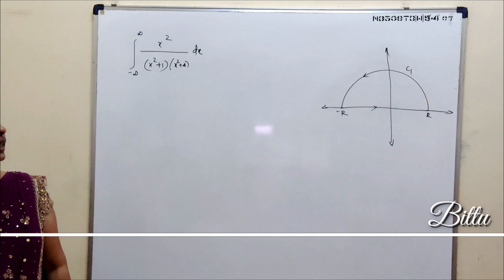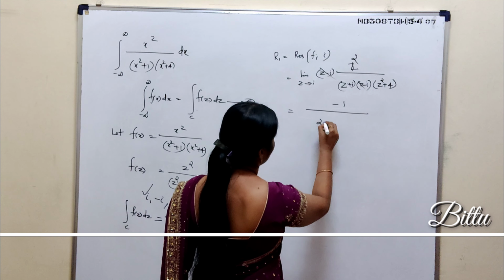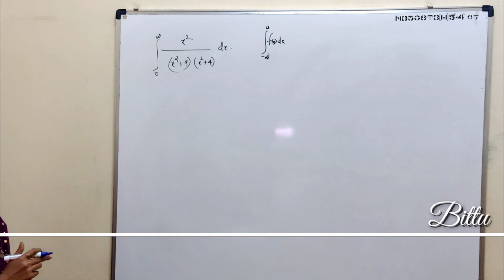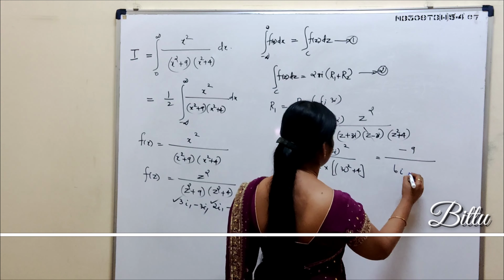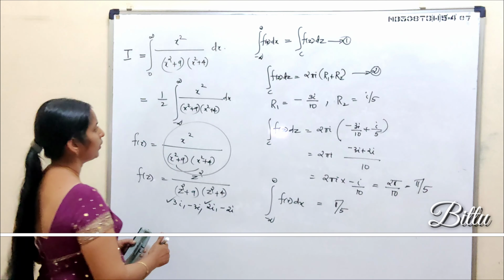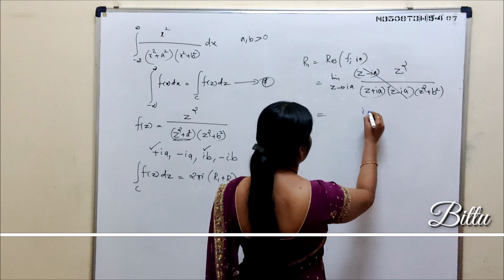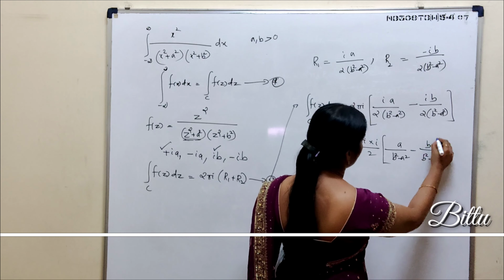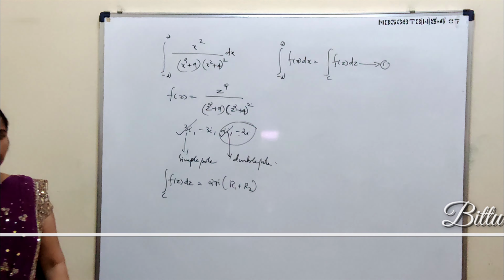Evaluation of Real integrals Type ll: Part 2